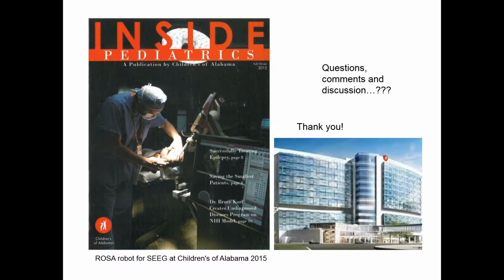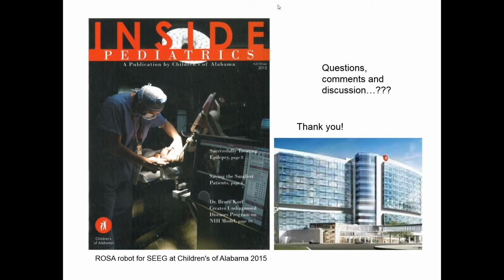Development of an SEEG Program in Pediatric Epilepsy Surgery: Q&A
Presenter:
Jeffrey BLOUNT, M.D.
Children’s of Alabama
Professor of Neurosurgery UAB
Pediatric Neursurgeon
Board Certified AANS and Pediatric
Neurological Surgery

This session, hosted by Medtech Surgical, features a discussion on the advancements in epilepsy surgery with a focus on pediatrics utilizing the ROSA® system.